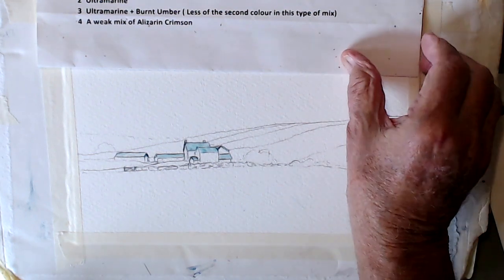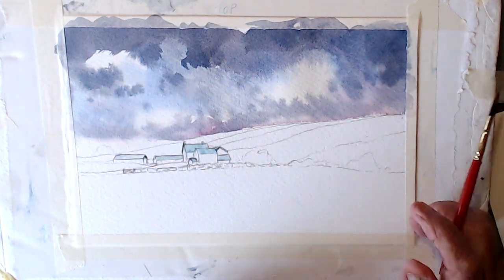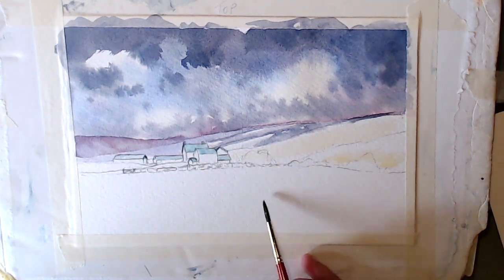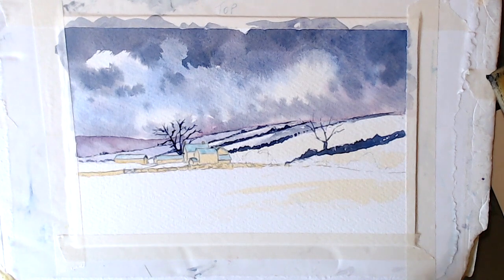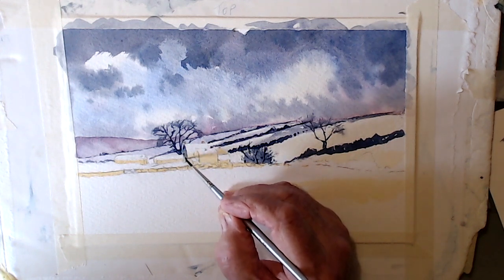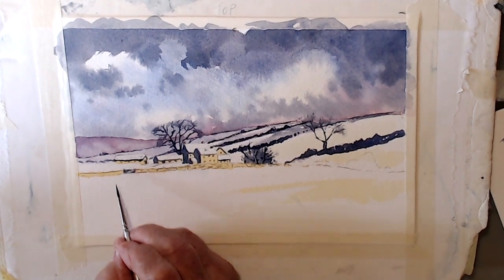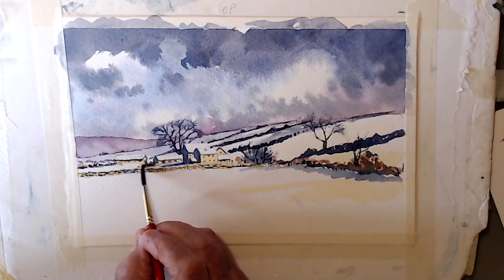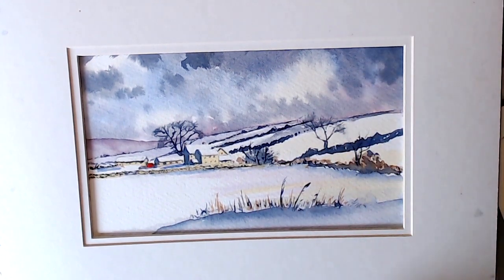How to paint a winter scene with buildings, trees, skies, & people. Step by Step Tutorial throughout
198 Yorkshire Farm in Winter. Many years ago we lived in Yorkshire and painted this scene from then. I hope you enjoy painting this as much as I did revisiting it.